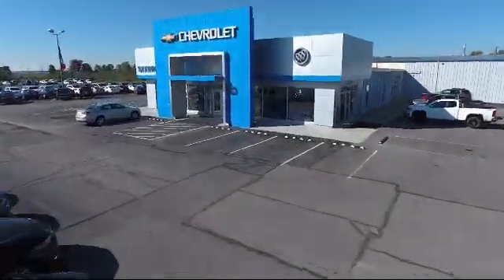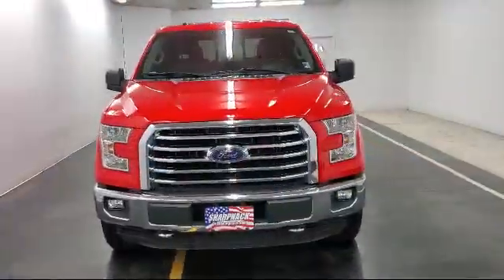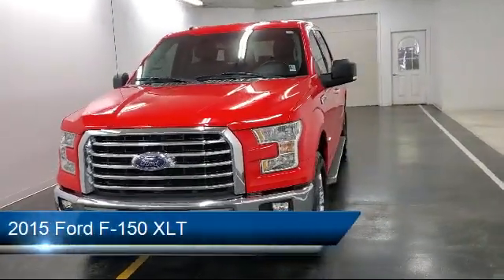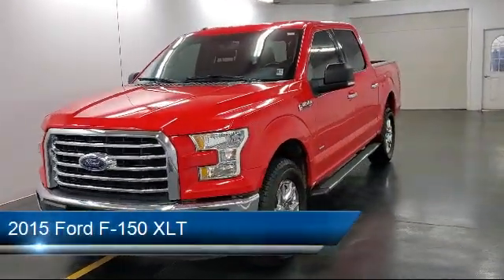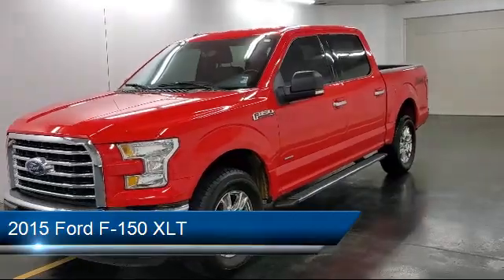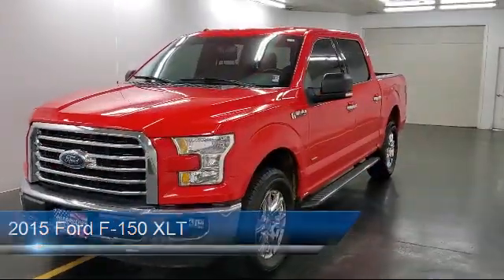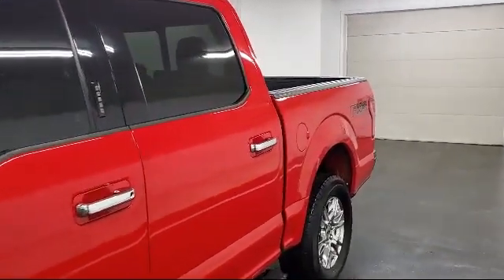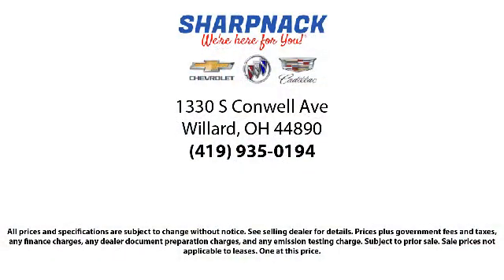2015 Ford F-150 XLT Willard Attica Plymouth New Pittsburgh New Washington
2015 Ford F-150 XLT Stock Number: P11860 Vin:1FTEW1EG8FKF07144.

Sharpnack Chevrolet
1330 S. Conwell Avenue